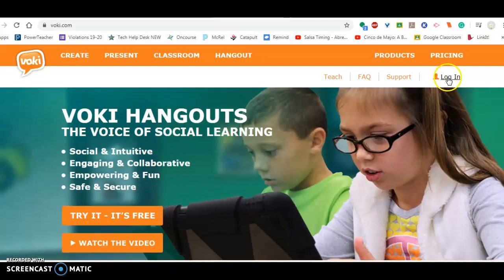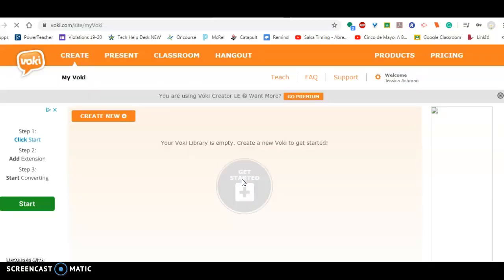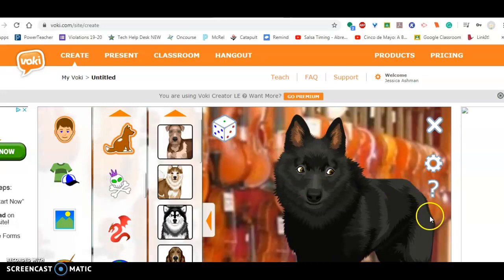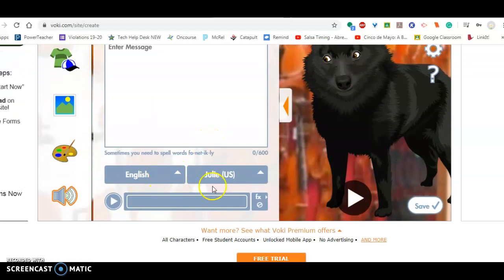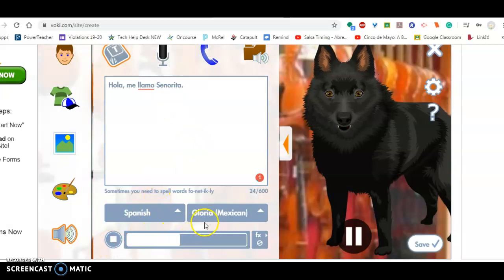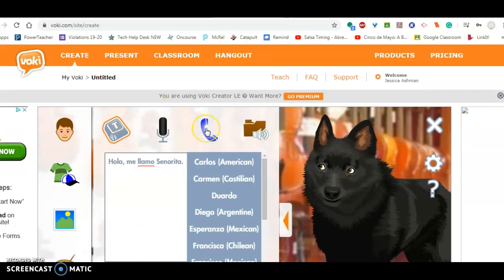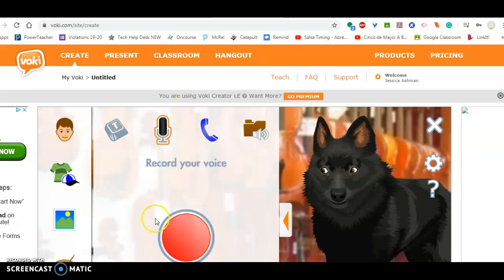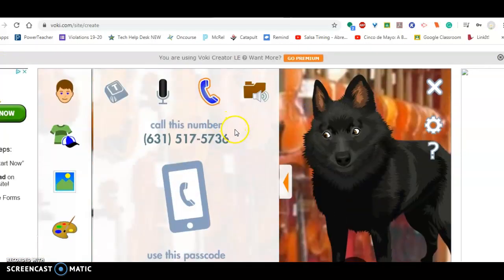log-in & select Voki avatar